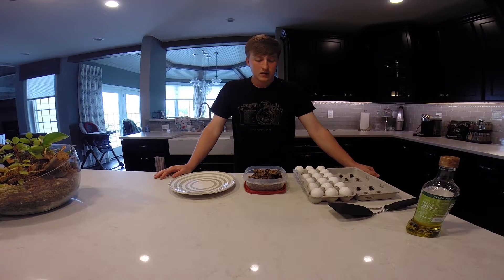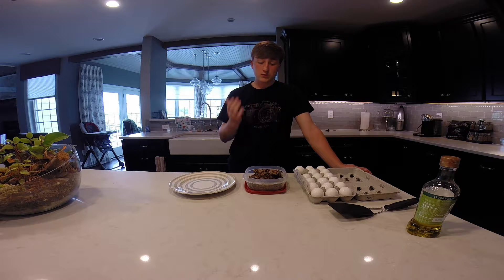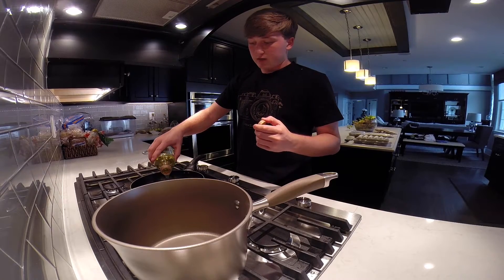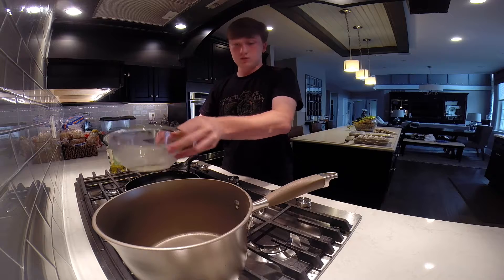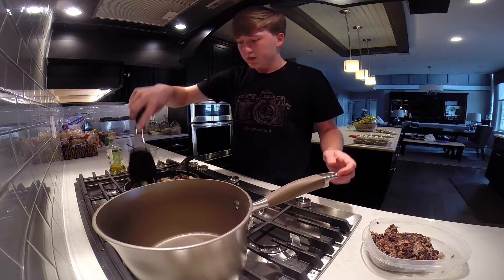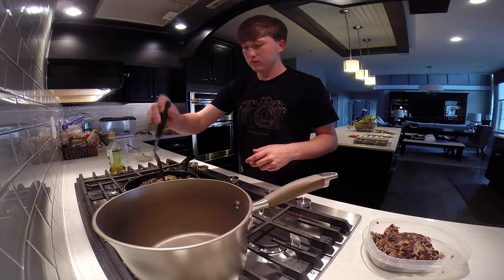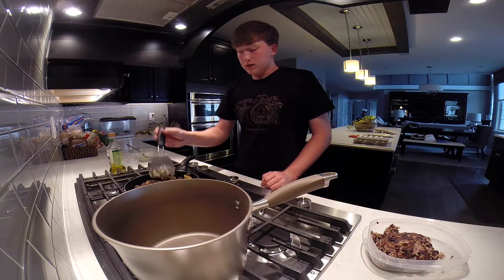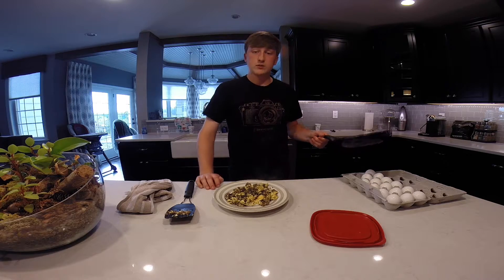Costa Rican Breakfast: Beans, Rice, and Eggs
Nicholas Kick's Senior Project. Three meals a day, every day a different nationality, all on a college budget.

Ingredients:
  -1 cup of rice
  -1 can of black beans
  -2 eggs
  -Olive oil

Process:
  -Cook rice and beans from package or separately but boiling the rice then adding beans once rice is almost complete
  -Add olive oil to pan to cover the bottom then scramble the eggs and combine with rice and beans